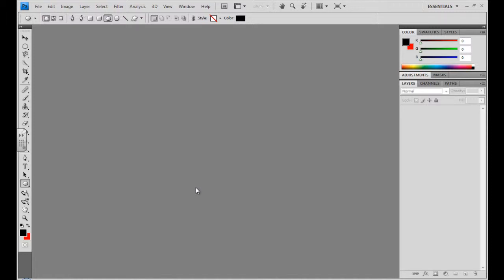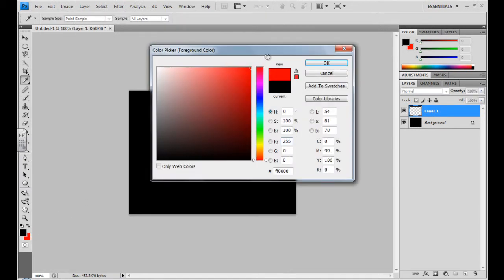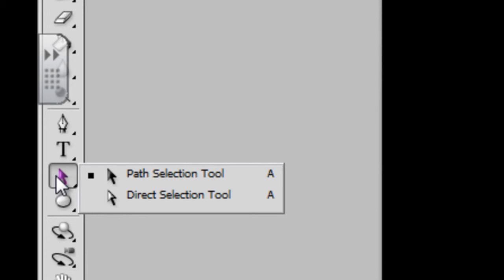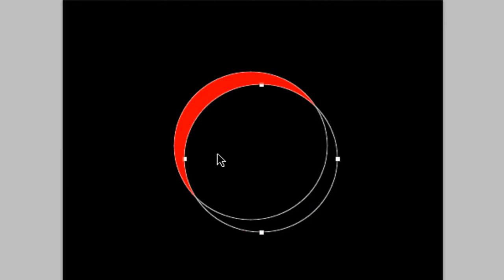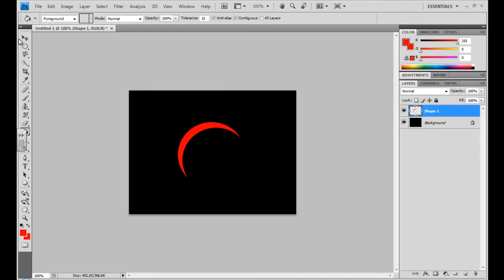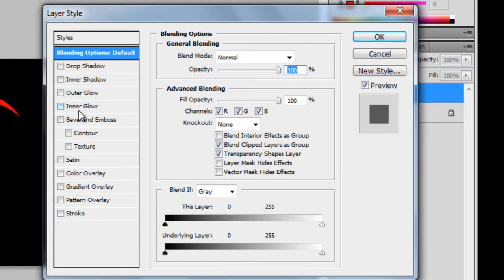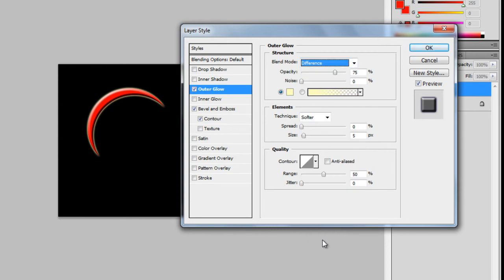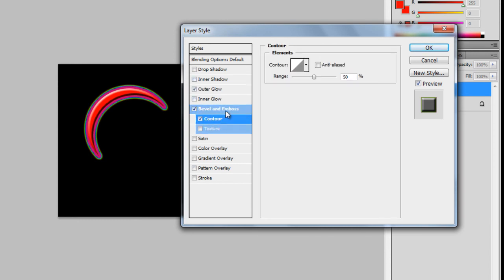Crescent Moon with Outerglow and Contour - Liam Caruana.mp4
Create a crescent moon with outerglow in Photoshop CS4 - Courtesy of Liam Caruana Yr 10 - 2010 FCC